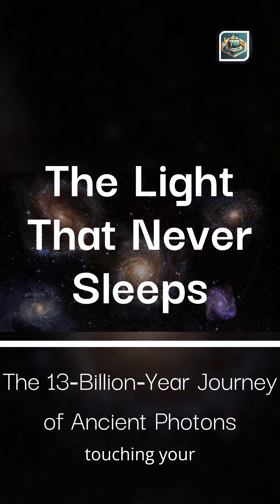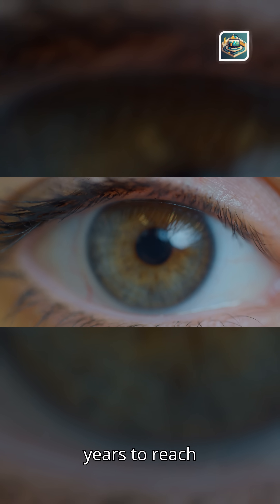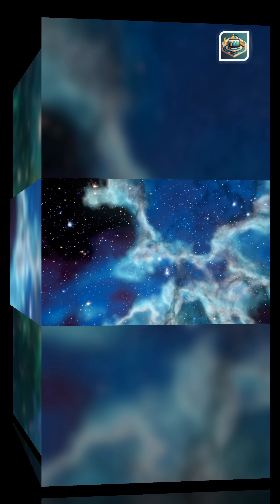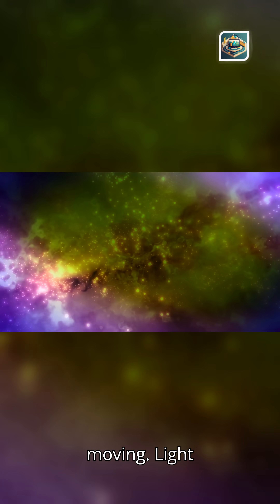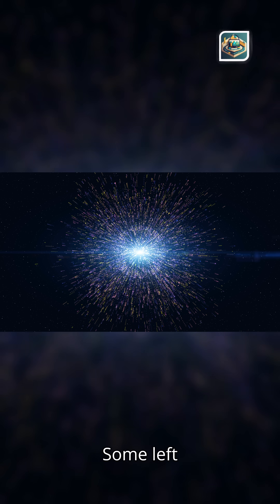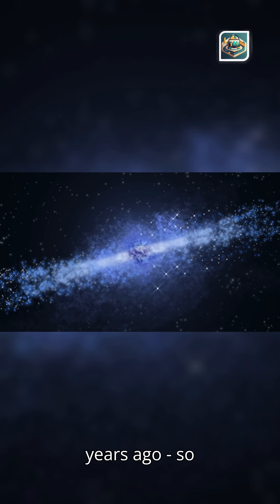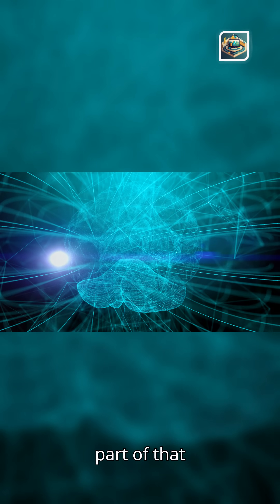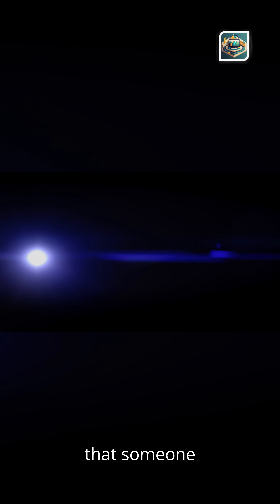The Light That Never Sleeps: The 13‑Billion‑Year Journey of Ancient Photons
Journey with ancient photons across 13 billion years of cosmic history. This video reveals how light travels through time, how telescopes catch it, and how every star you see is a message from the distant past. A simple, awe‑filled guide to the universe’s oldest storytellers.